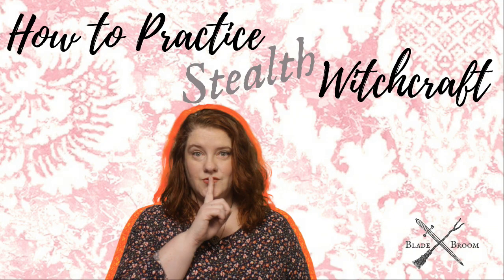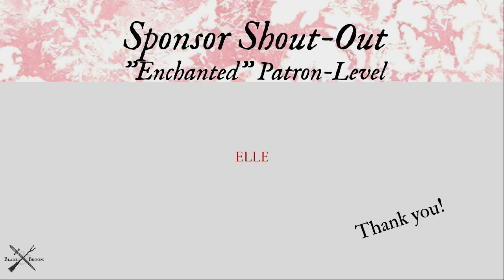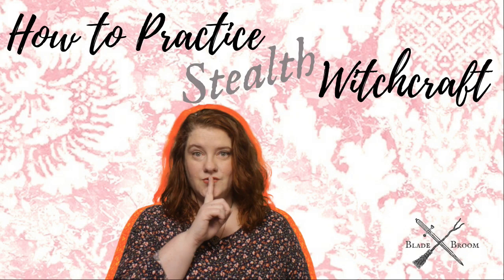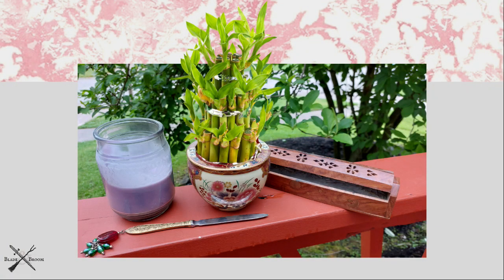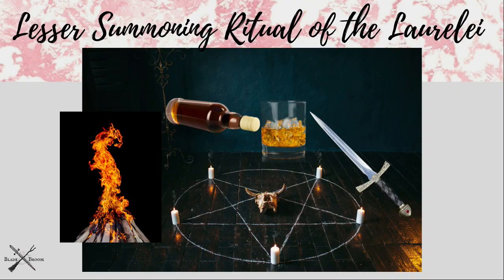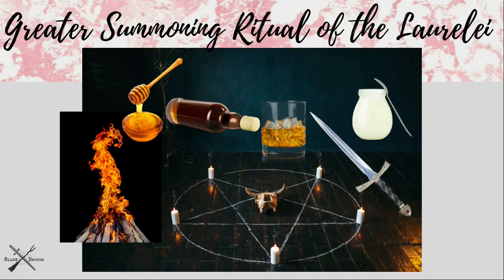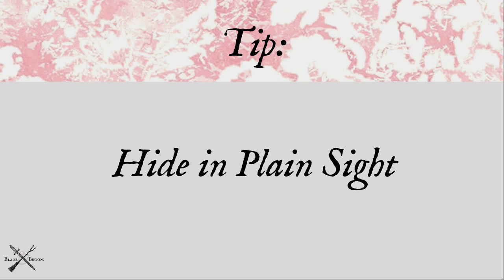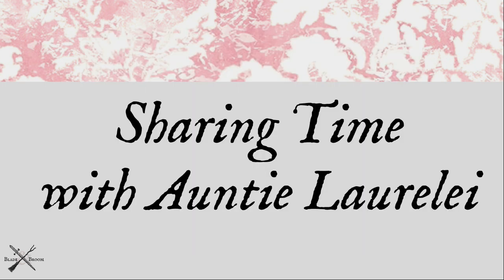How to Practice Stealth Witchcraft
If you need some tips and tricks for keeping your Craft on the DL, I have some thoughts. These ideas are all about *stuff* -- as that is often the biggest giveaway. (I have made the logical assumption that if you are practicing within the Broom Closet, that you aren't *performing* your Craft for onlookers. Am I right?)

Want to study Traditional Witchcraft with me? Check out the Red Thread Academy course(s)

THE THREAD APP -- Free to all! Better than a newsletter mailing list! FREE stuff for you in the News & Notes section! (Mini Grimoire, 3 Rites for Trad Crafters, and an Aphrodisian Lustral Rite) --

Intro & Outro Music = "The Witches Rune" by Vera Maleta (based on Doreen Valiente's poem) -- Huge gratitude, Sister! Please check out this incredible album (Beyond the Town)

I make BoS Pages that are classically woodcut-styled, textually rich and unlike the others.

MY BOOKS:
Related to Witchcraft:
* Witches' Key to the Legion: A Guide to Solomonic Sorcery
* Liber Qayin
* Asteria Book's Herbal Grimoire (paperback)
Related to Aphrodite:
* Wisdom of Love: Cowrie Divination System
* Temple of Love (novel)
* Aphrodite's Priestess
* Cult of Aphrodite
* Crown of Violets
As Delilah Temple:
* To Call Ye Forth (Witches' Rune series, book 1)

EQUIPMENT I USE TO MAKE MY VIDEOS:
* Canon Rebel T7/Eos 2000d DSLR camera
* Purple Panda Lapel Mic
* Samsung A52
* Softbox Lights